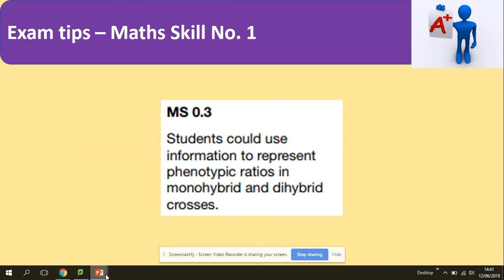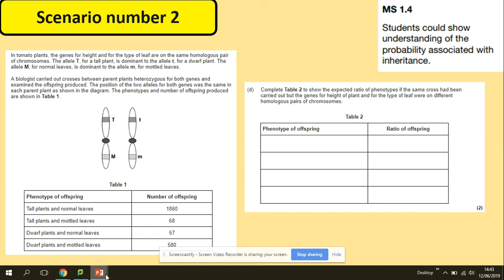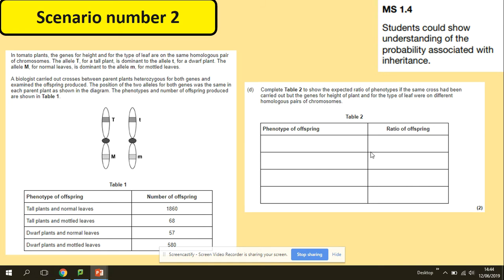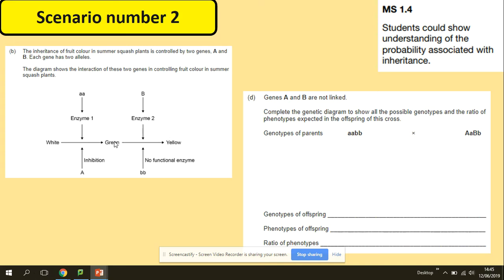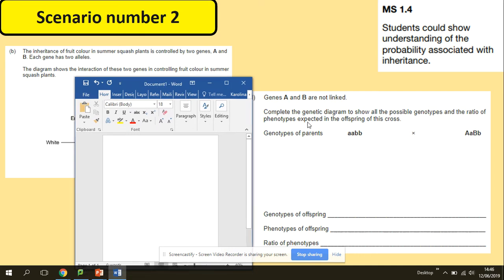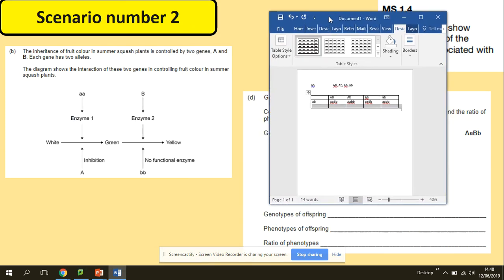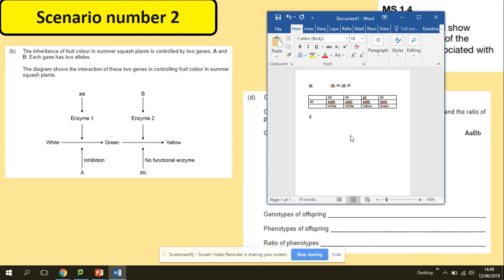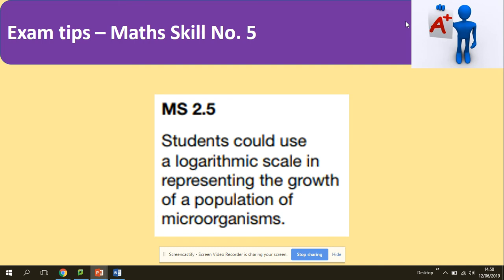Maths Skills Section 7. AQA A level Biology